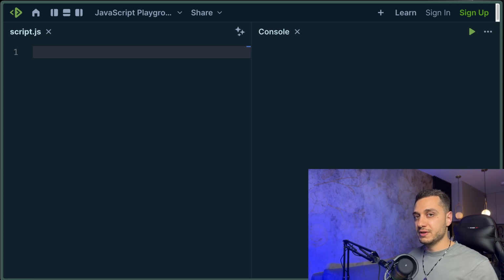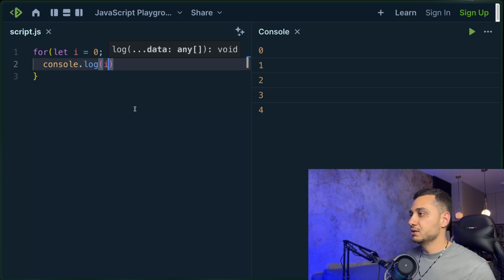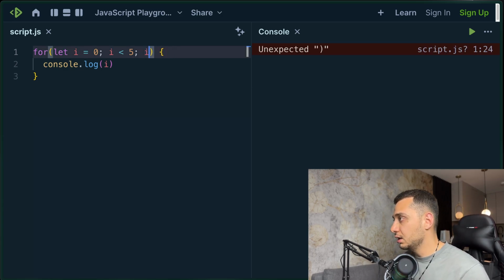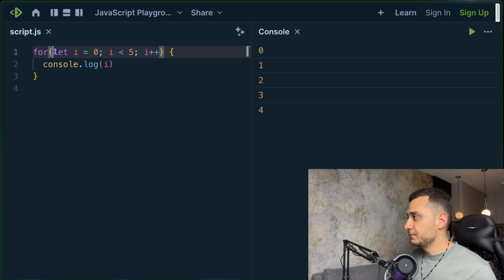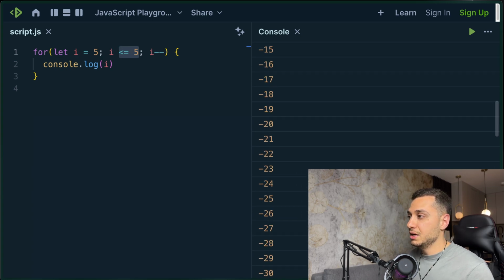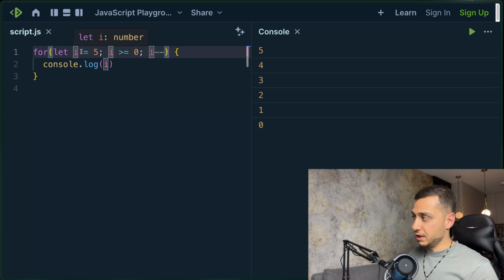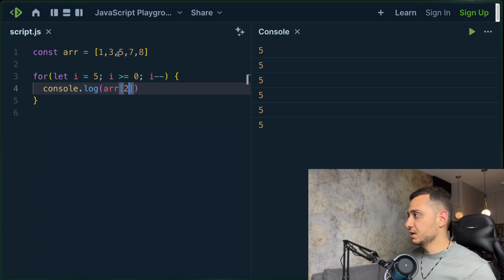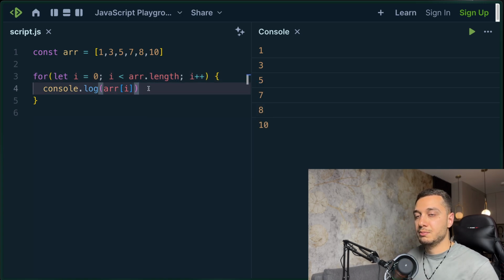JavaScript for Beginners #11 - What are Loops? for loop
In this video I covered what are loops in JavaScript and for loop in JavaScript.